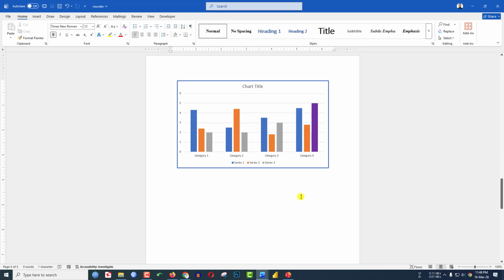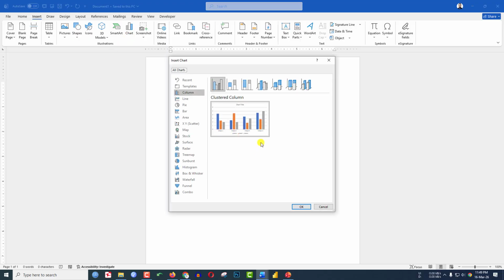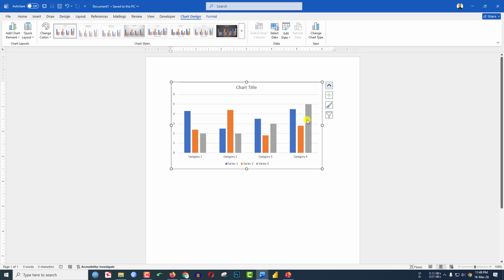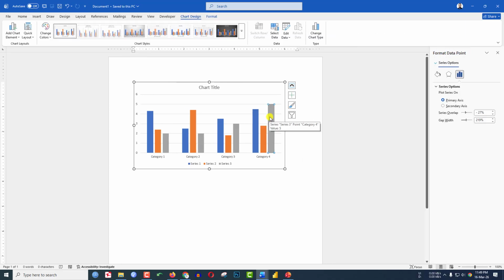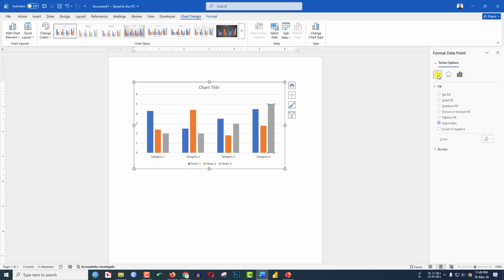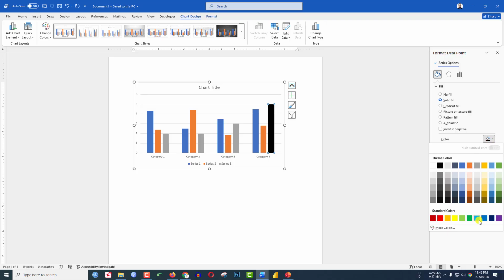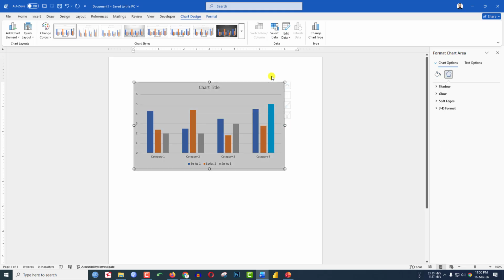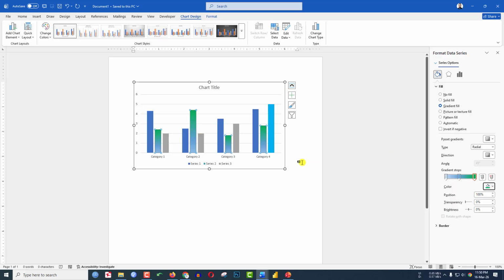How to Change Chart Column Colors in Word | Customize Chart Series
In this tutorial, you will learn how to change chart column colors in Microsoft Word. This method helps customize chart design and improve data visualization in reports and documents.